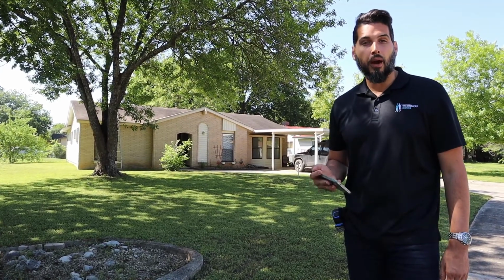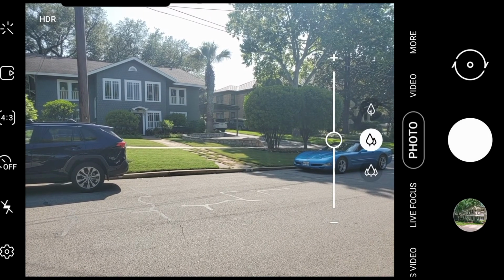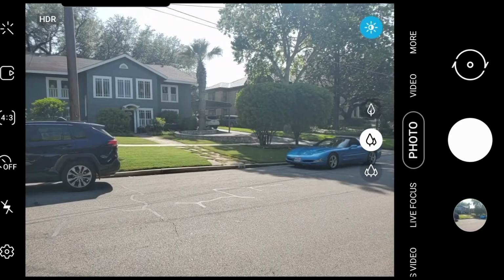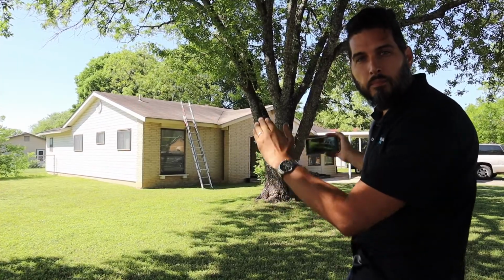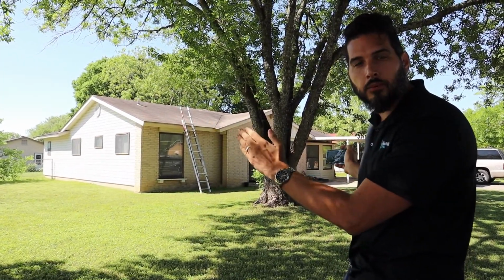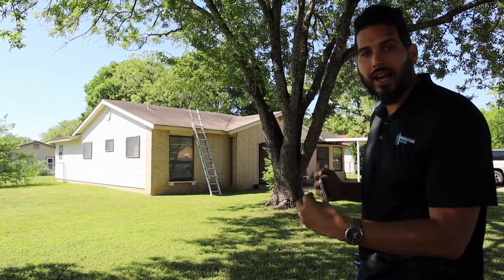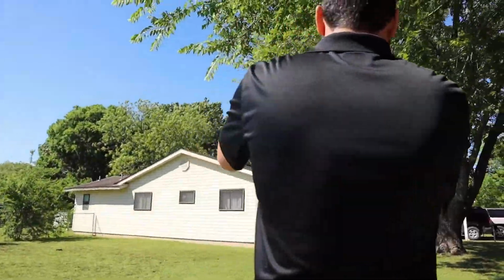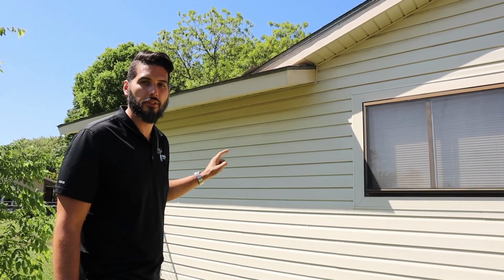SALES/INSPECTOR: Company Cam Inspection/Pre-Production Training Video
Instructions on what we need to see in office when looking at Company Cam Inspection/Pre-Production photos of a project.